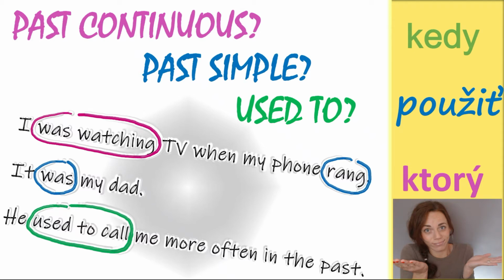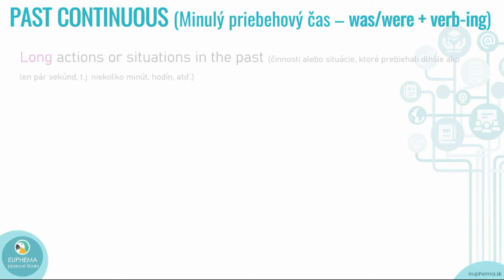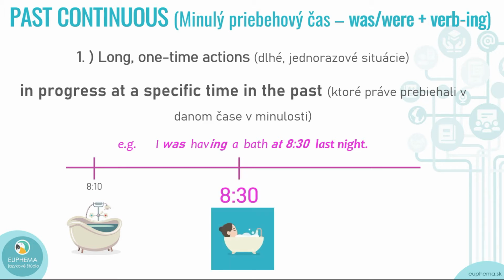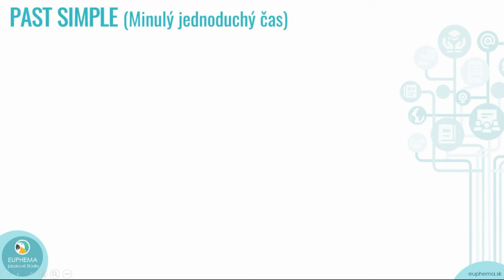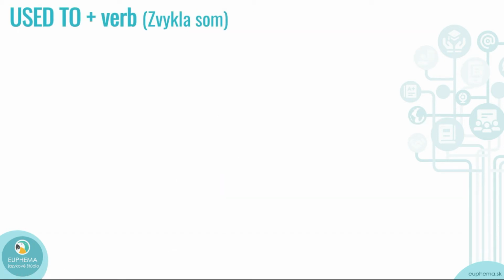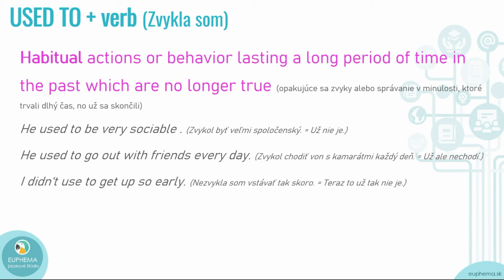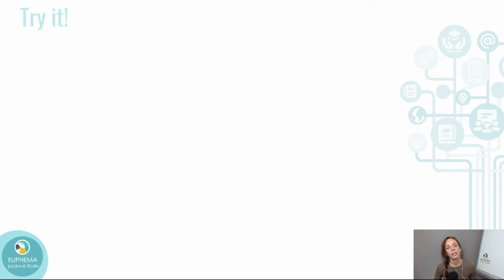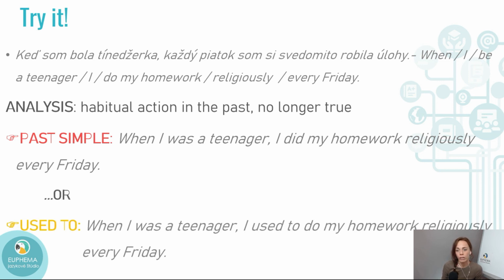Minulé časy v angličtine: Rozdiel medzi Past Simple, Past Continuous a Used to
Rozdiely medzi: "Past Simple" (Minulý jednoduchý), "Past Continuous" (Minulý priebehový), "Used to" (Zvykla som)

Niekedy, keď rozprávame o minulosti, máme problém vybrať si hlavne medzi minulým jednoduchým a priebehovým časom.

("I visited" alebo "I was visiting"...?)

V tomto krátkom videu vám jasne a stručne na príkladoch vysvetlím, kedy je v poriadku použiť minulý priebehový čas, no kedy by sme namiesto neho mali radšej použiť len jednoduchý minulý, či "used to".